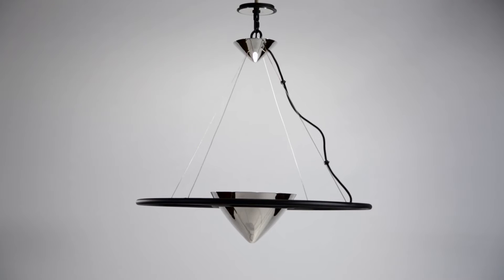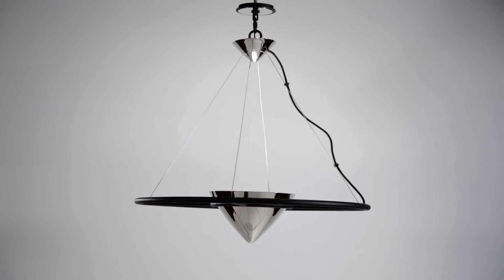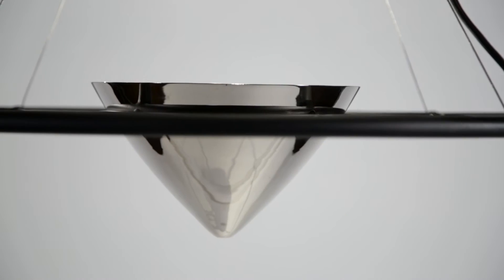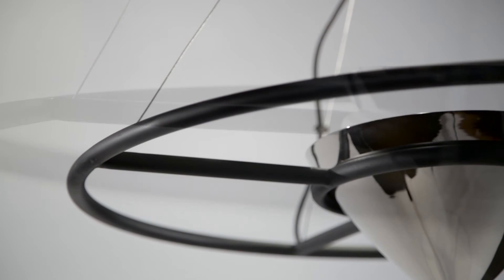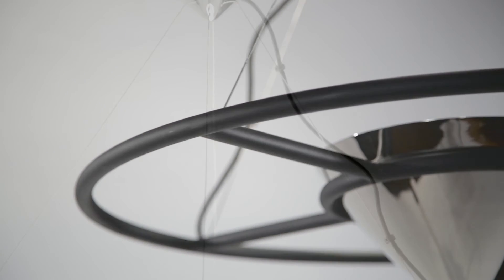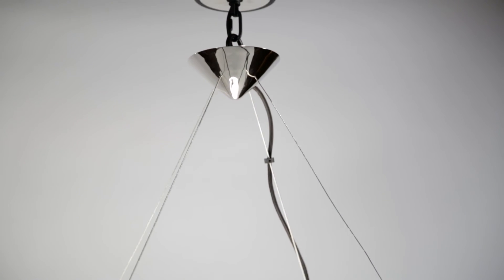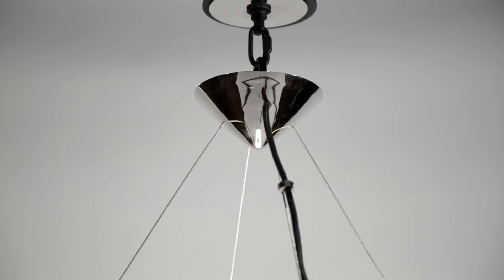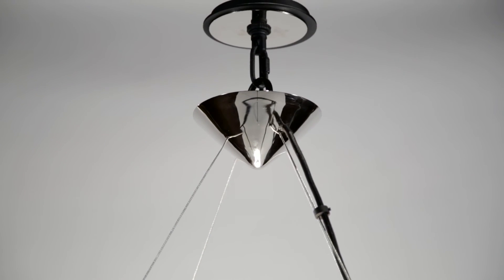Zero Gravity - Troy Lighting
Zero Gravity is a retro and contemporary new design from Troy Lighting. At its center is a polished nickel cone that points downward and is held in place by an orbiting carbide black frame. The hand-worked wrought iron ring is suspended by aircraft cable from a smaller polished nickel cone, creating design unity. The dimmable LED series is available in three pendant sizes, as well as a wall sconce.